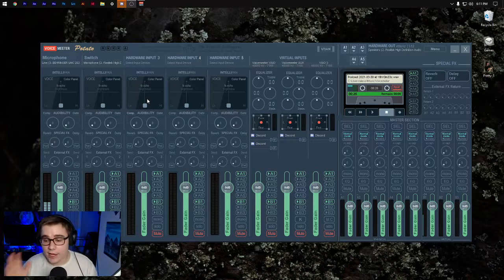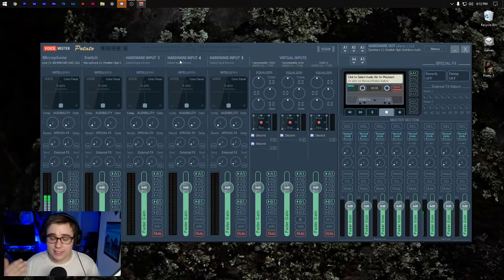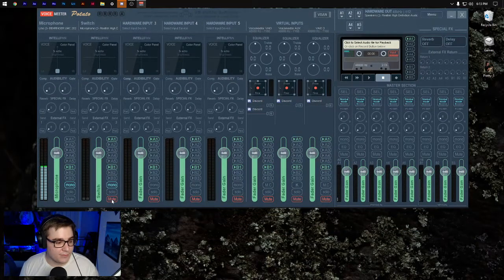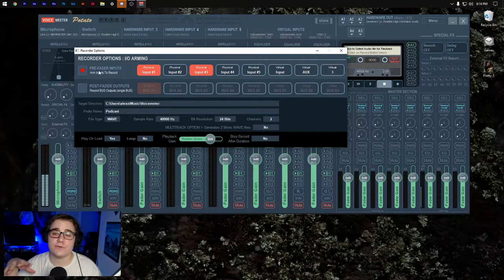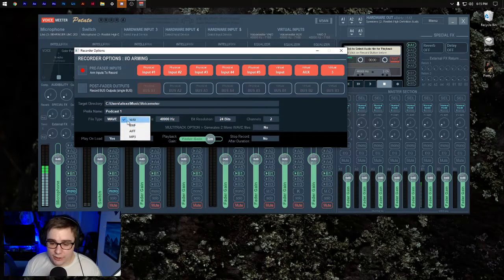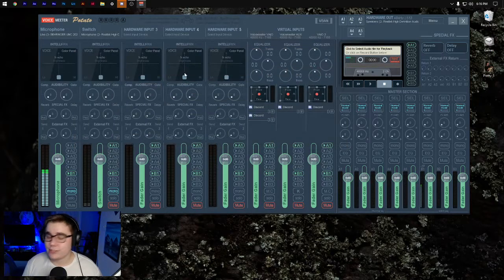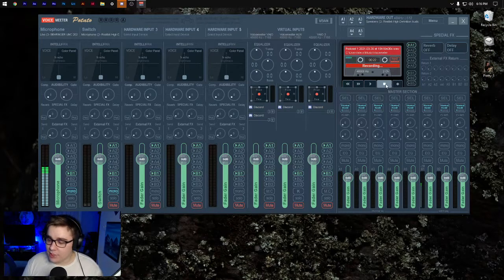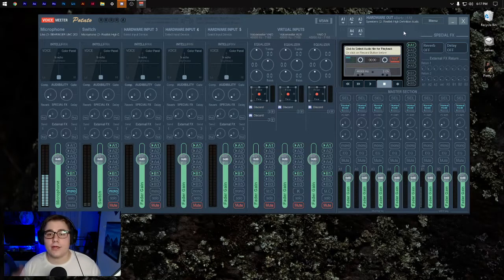Recording Through VoiceMeeter Potato (VoiceMeeter Tutorial)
Easy ways to record podcasts, voiceovers, and any other audio work in VoiceMeeter Potato!

My Gear
Sony A7iii
Sigma 24-70mm f/2.8 Art
Rode Video Micro
Rode SmartLav+
Zoom H1n
Smith and Victor LED Lights
Manfrotto Fluid Head
Slik Pro Tripod Legs